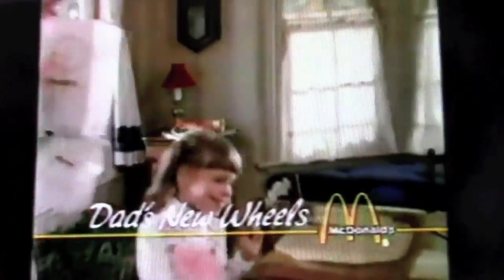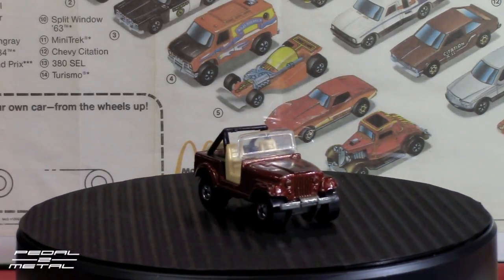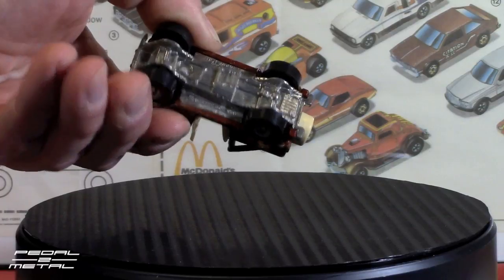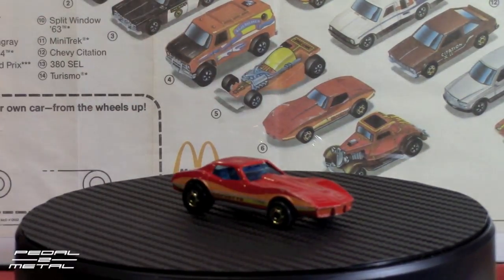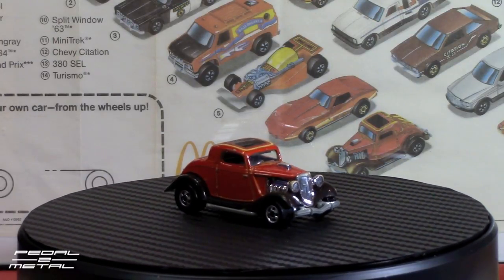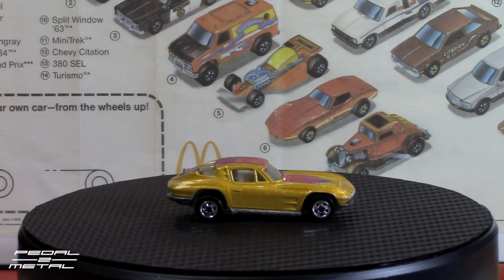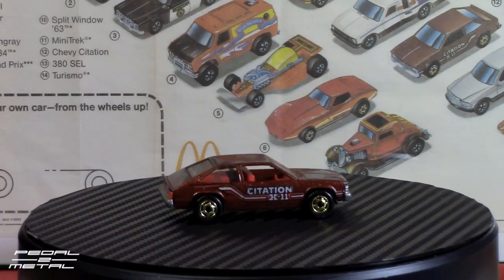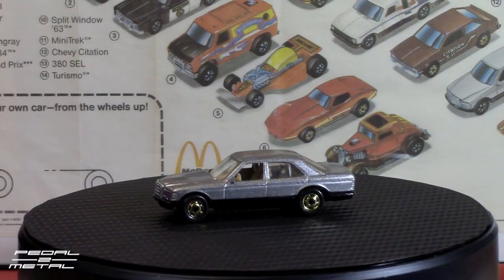Vintage McDonalds Hot Wheels Cars from 1983 | Like, Totally Rad!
Today we'll be checking out 14 vintage "McDonalds" Hot Wheels cars that were sold at locations in 1983 for only 2 weeks and for .59 cents each, according to my research. Also, PLEASE take a moment to watch the short ads in the beginning of each video, that way the channel can at least secure some revenue to be able to keep this thing going; otherwise I'll have to start begging for donations and I'm sure none of you would want that! -See ya guys soon!